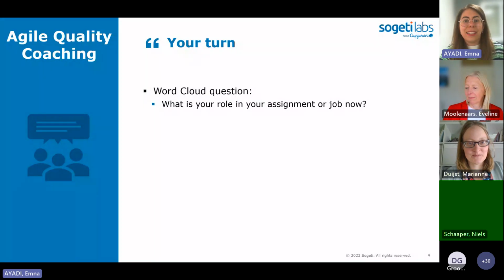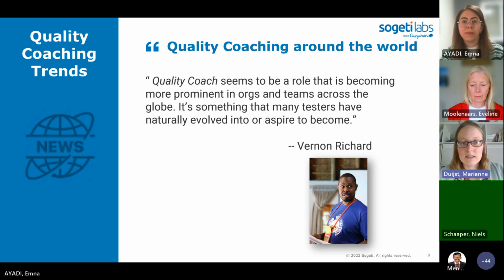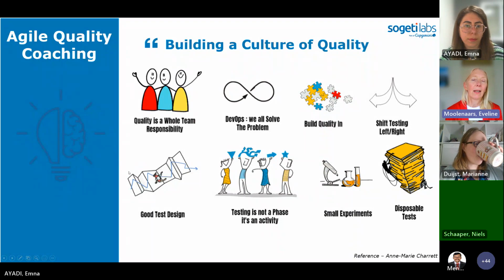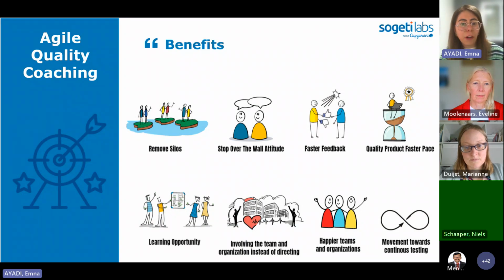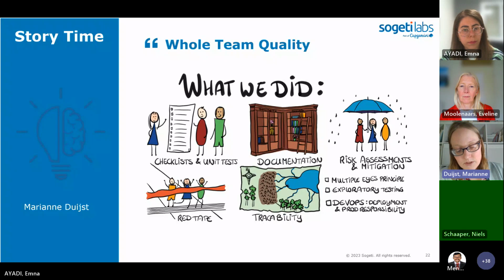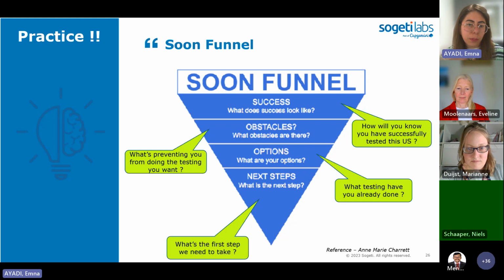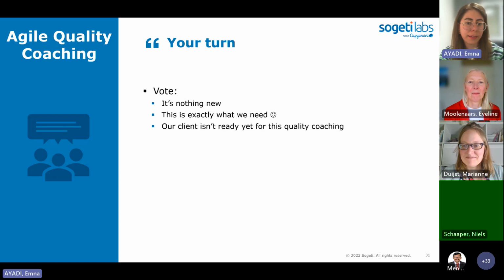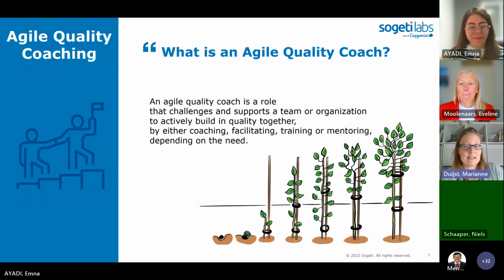SogetiLabs TechTalk - Quality Coaching Trends and Practical Examples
In this webinar, we want to share with you the latest trends related to “Quality Coaching” including available content and books that could help you boost your experience and understand the role in depth. We will share our own practical experiences, the challenges we faced and how we addressed them.